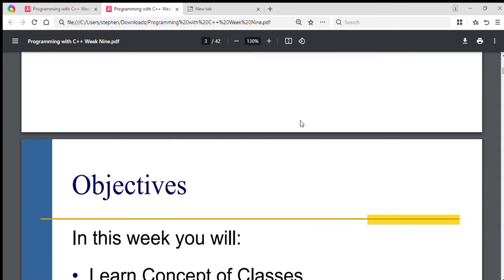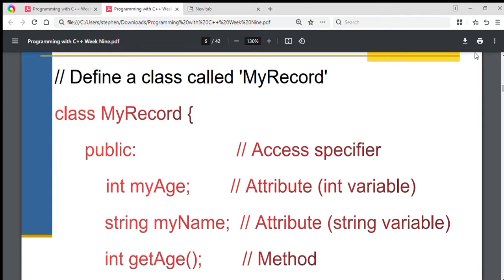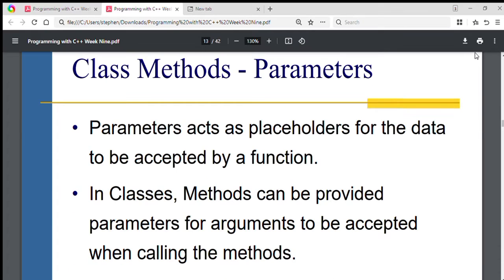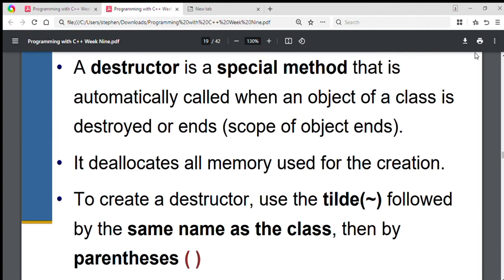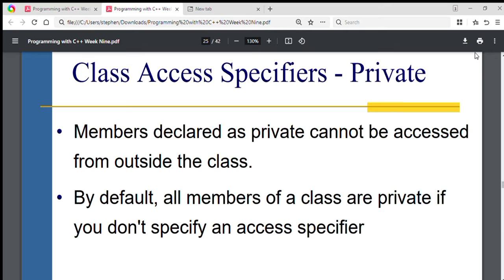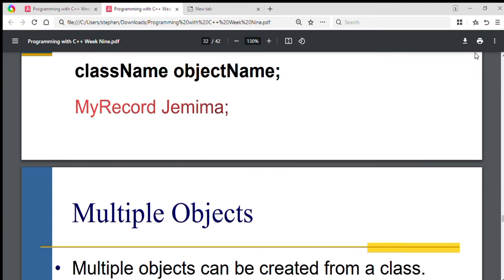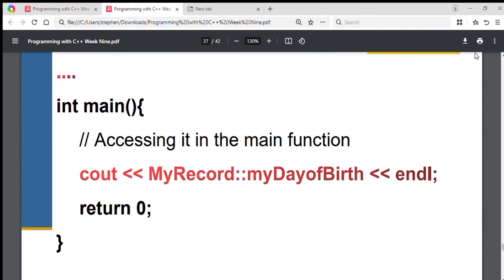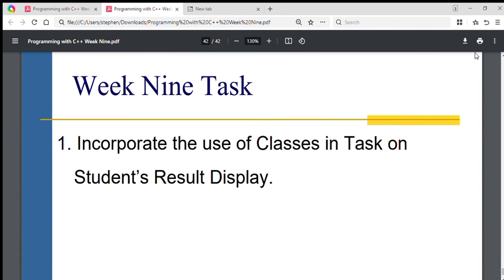Week nine CPP lessons